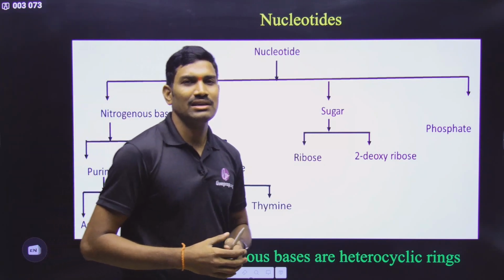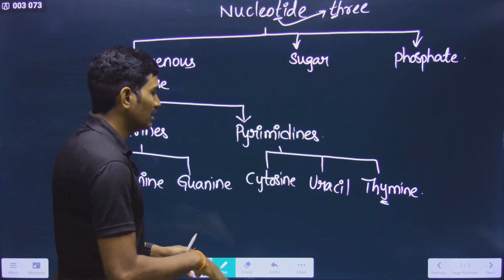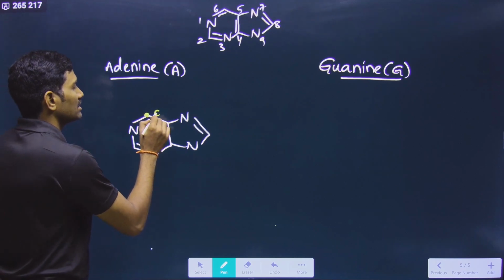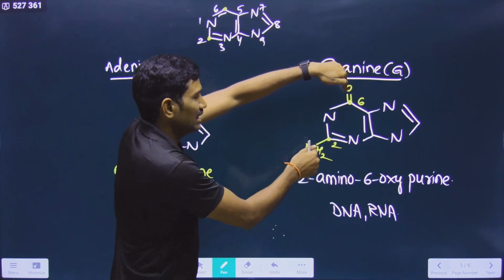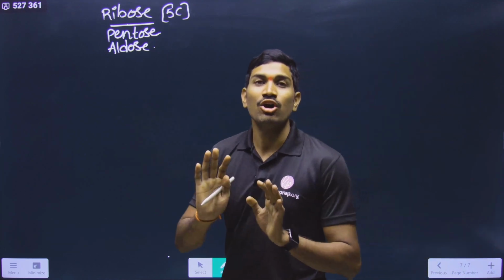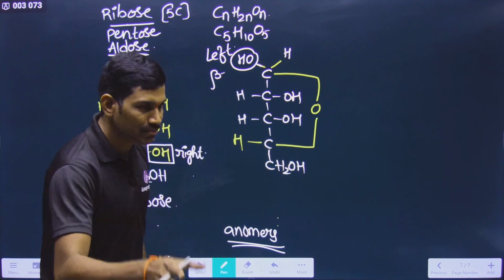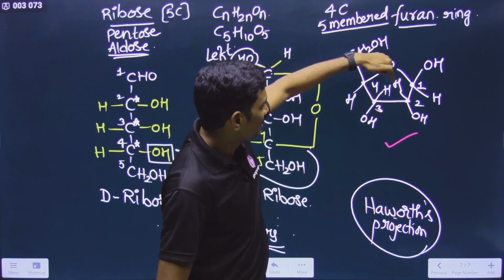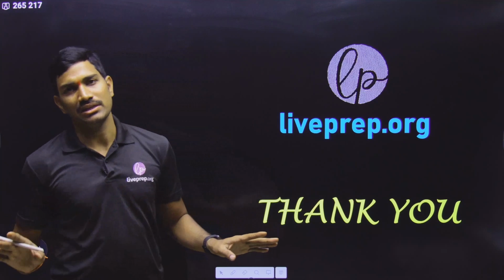11R GV BM 05 Nucleotides Part-1